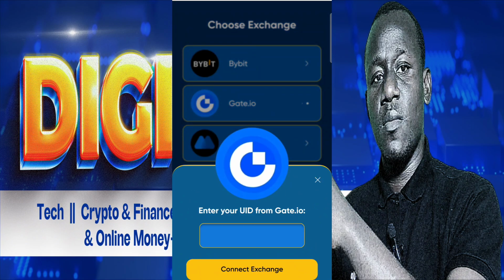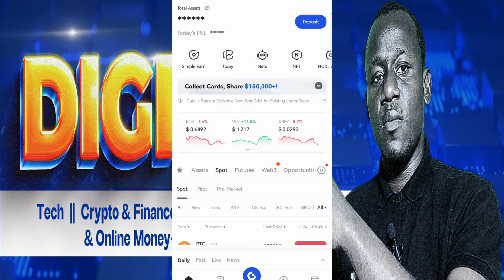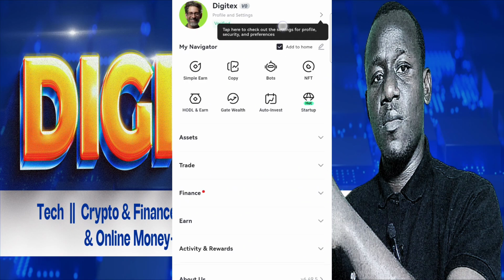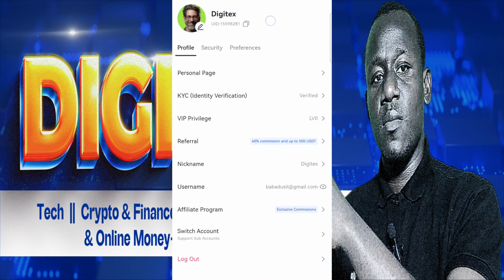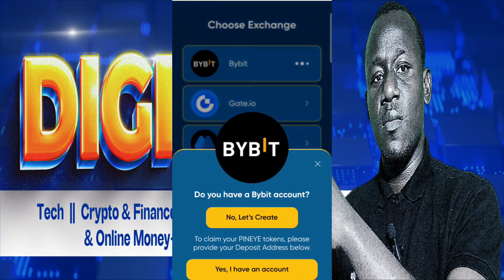"Check & Claim Your Pineye Airdrop Now – Withdraw to Bybit, Gate.io, MEXC & BingX!"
🎉 Pineye Airdrop Live – Claim & Withdraw to Top Exchanges Now!
The Pineye Airdrop is here! If you’ve been waiting to claim your tokens, now is the time. Watch this video for a step-by-step guide on how to check your allocation, claim your rewards, and withdraw to Bybit, Gate.io, MEXC, and BingX without issues.

🔗 What’s Covered:

How to check your Pineye airdrop allocation

Step-by-step process to claim and withdraw

The best strategy to maximize your token earnings

📌 Pro Tip: Claim your tokens ASAP before the withdrawal window closes!

10. Xenea Wallet (Code: 15t84F7ir8)